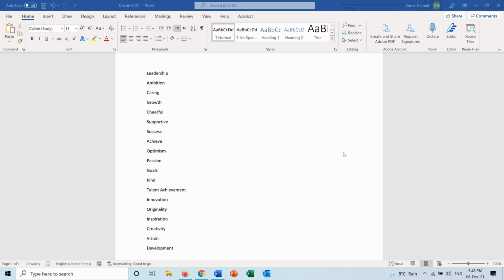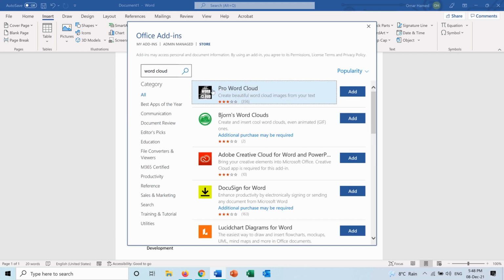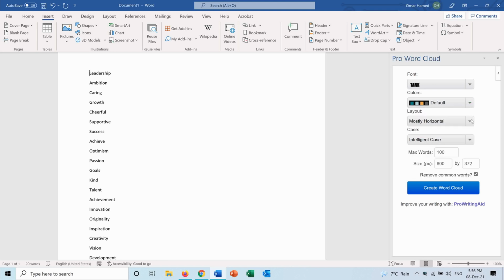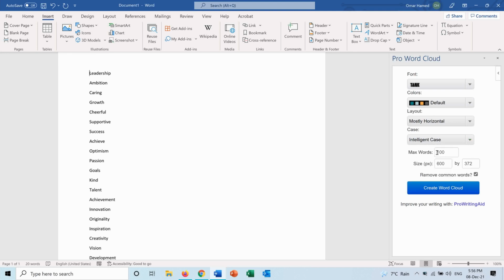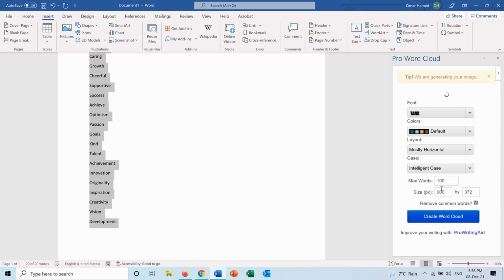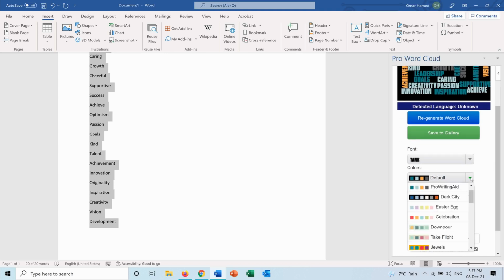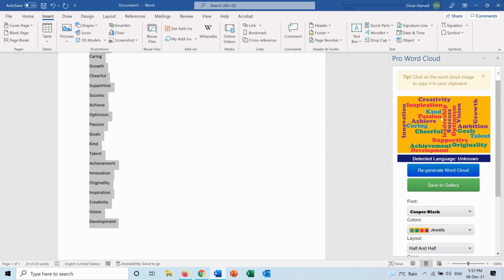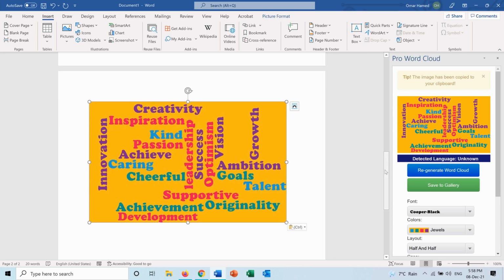Creating Words Cloud in Word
In this video you can learn how to create words-cloud on Microsoft Word using an add-in. You can choose the number of words, font, layout, colors, size of image and much more.